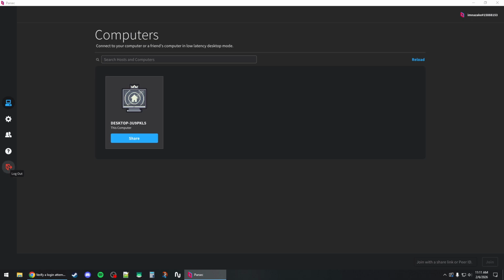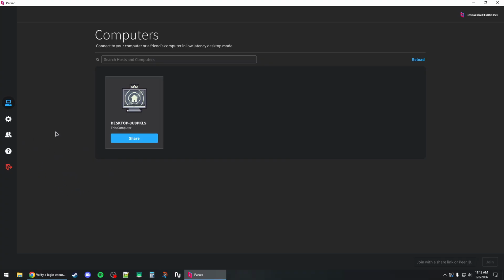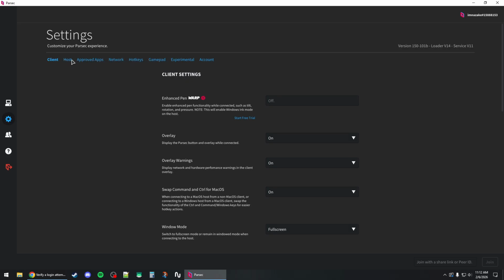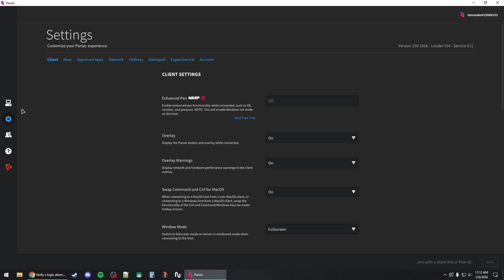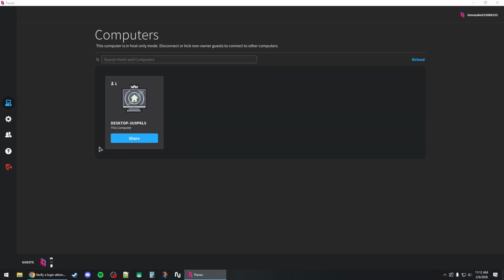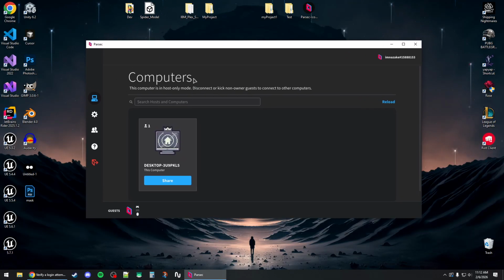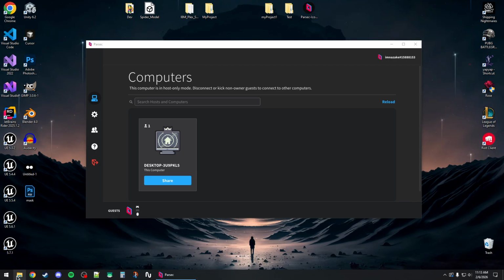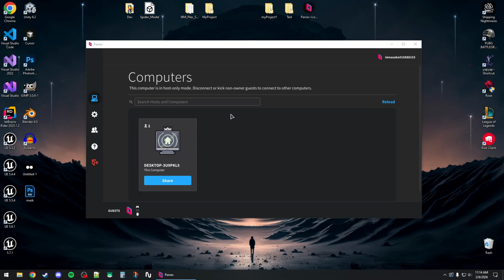How To Transfer Files In Parsec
Learn the simple steps to transfer files between computers using Parsec's built-in file transfer feature for seamless remote work and gaming.